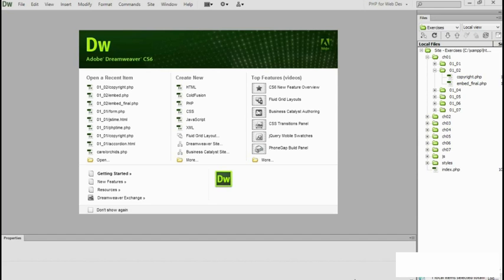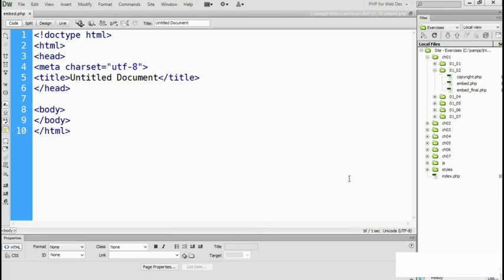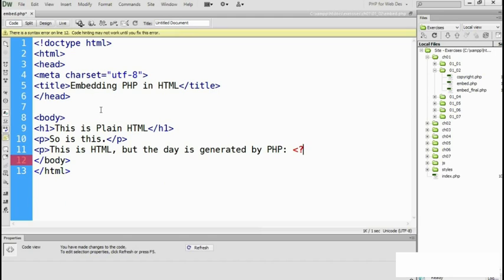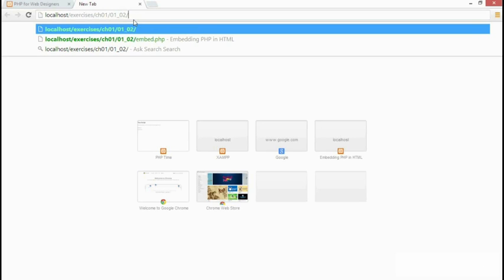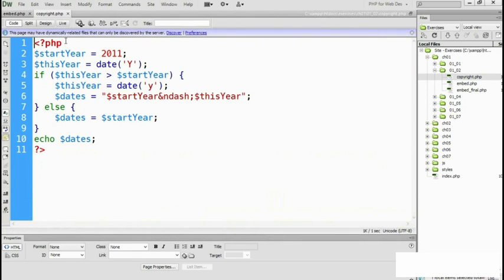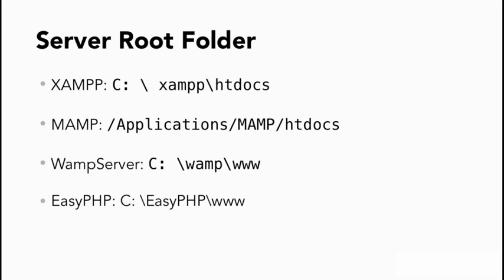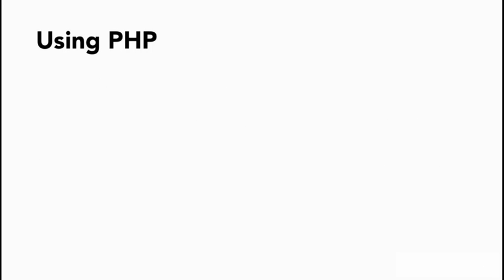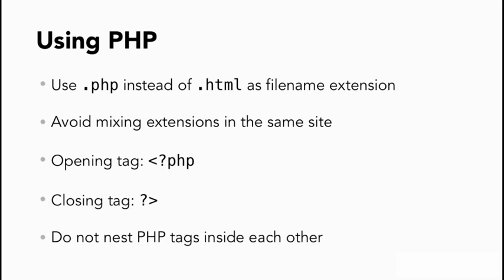How to use PHP in a web page